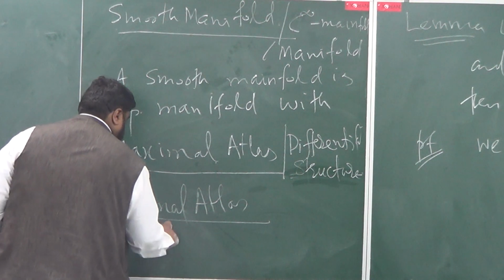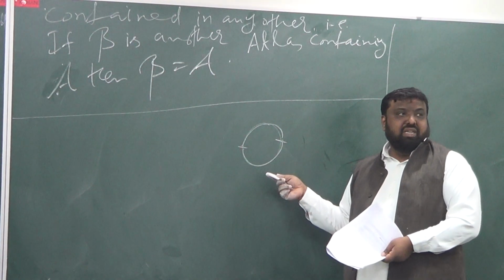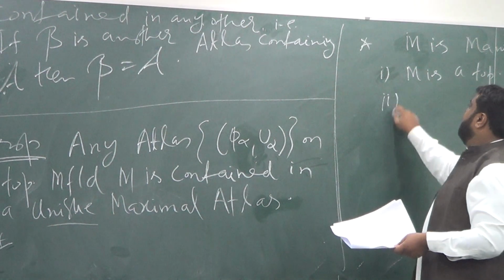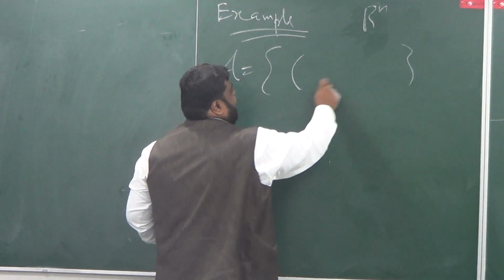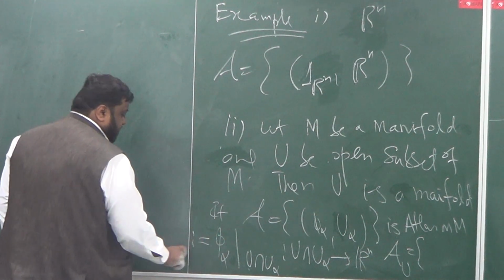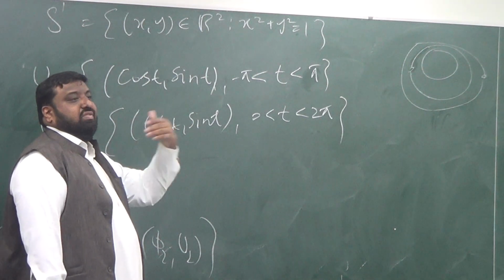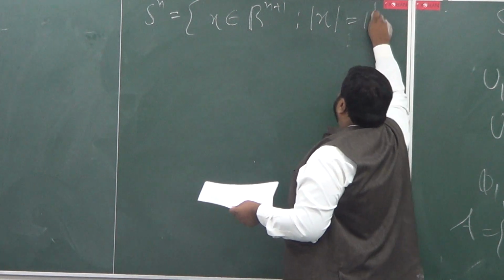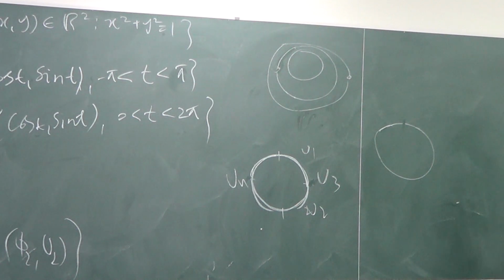Lectures 17 (Part 2): Maximal Atlas and smooth manifold